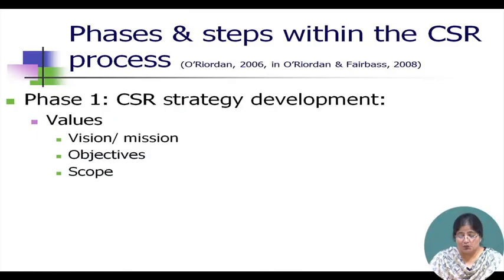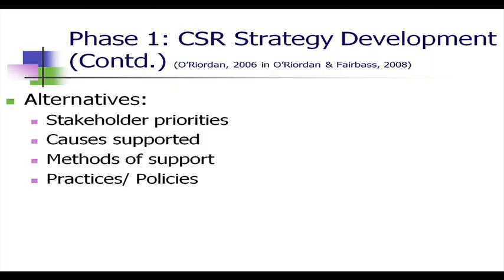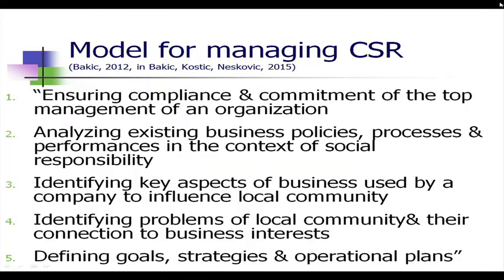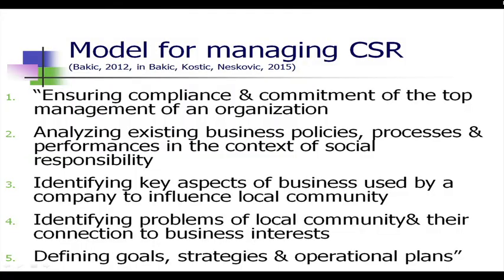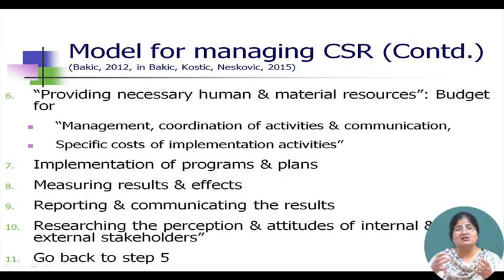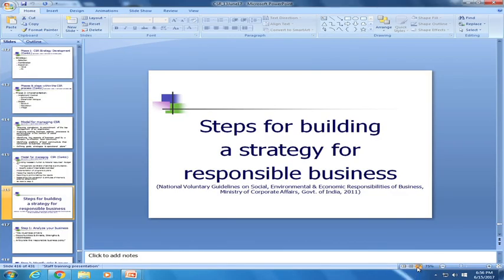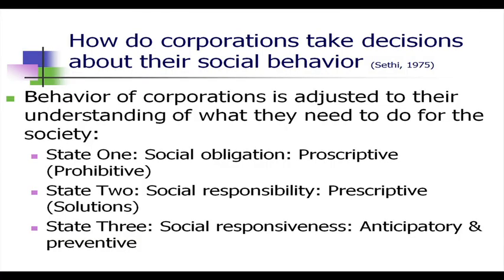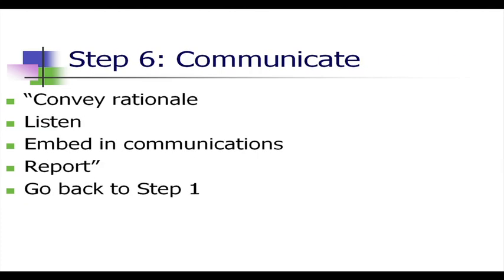CSR Design and Implementation: CSR Process